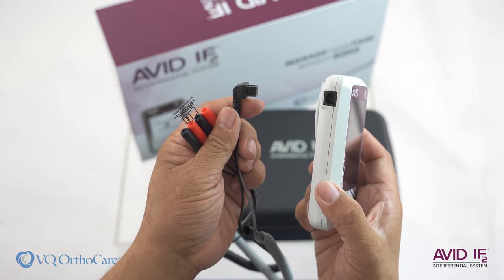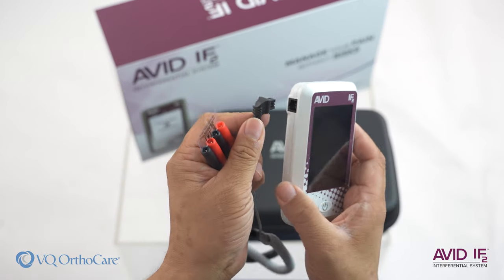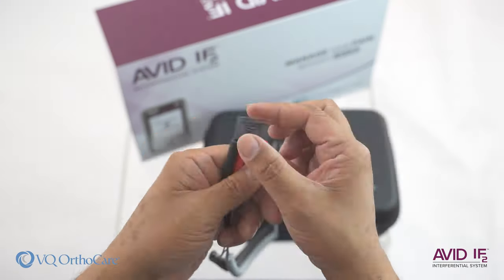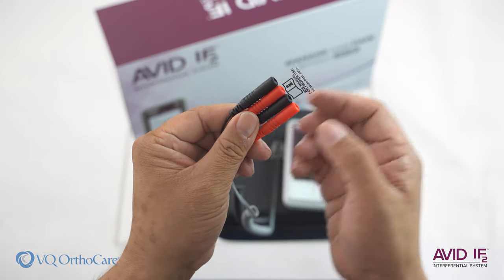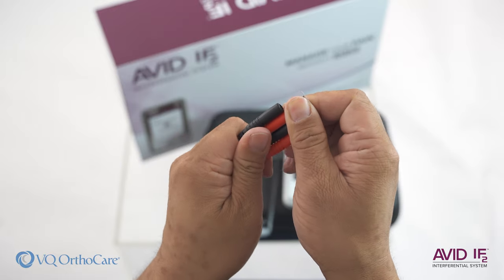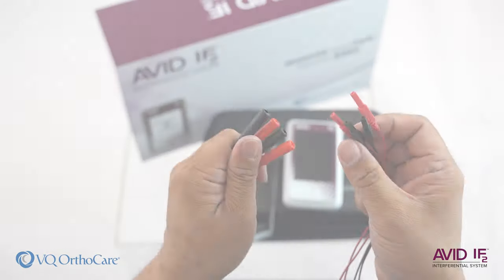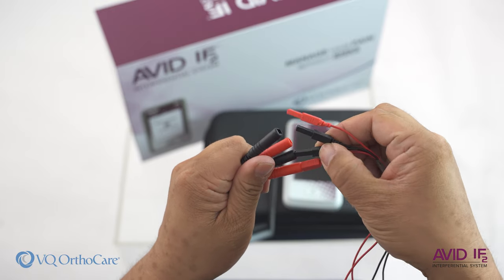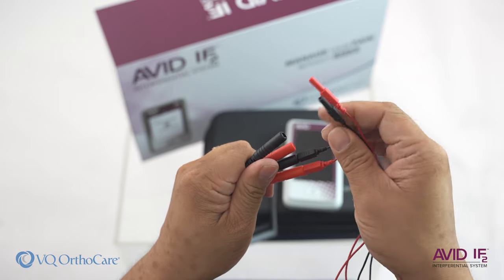Getting Started with Avid IF2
To run a treatment, you will need the Avid IF2 device, the lead wire and one set of electrodes.

First, plug in the lead wire to the left side of the device.  You can discard t he plastic plug used during shipping once you have read the directions in the manual and Quick Start Guide.

Then, attach the electrodes to the lead wire, matching red tip to red tip and black tip to black tip.